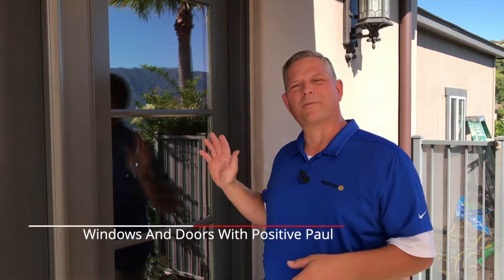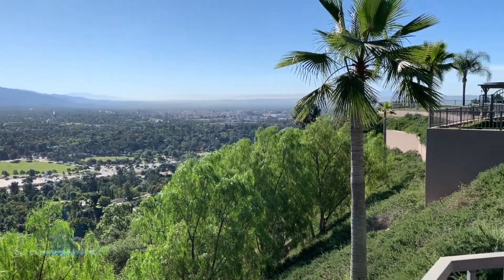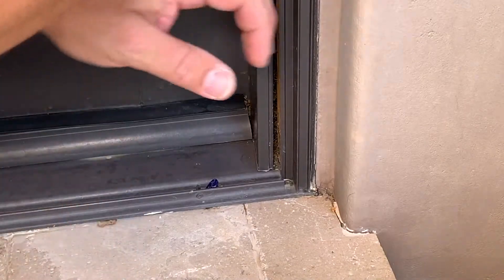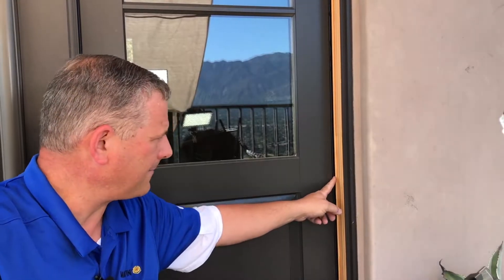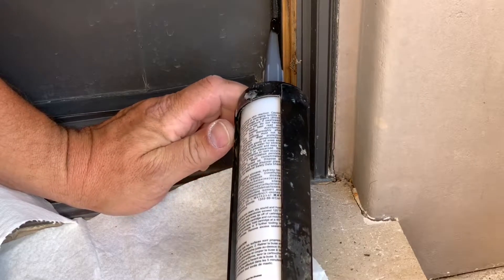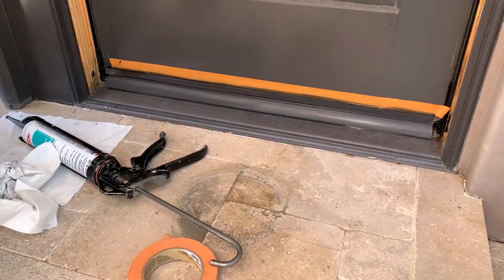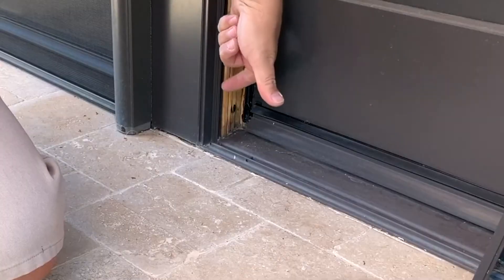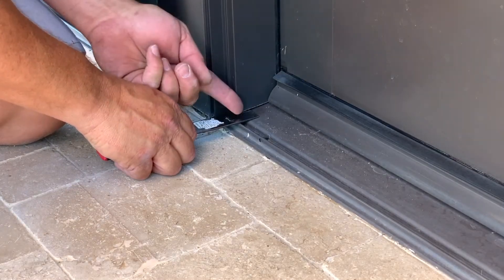1996 - 2011 Marvin Fixed Panel Weatherstrip Replacement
How to replace the weather strip on a Marvin '96 - '11 stationary (fixed) door.